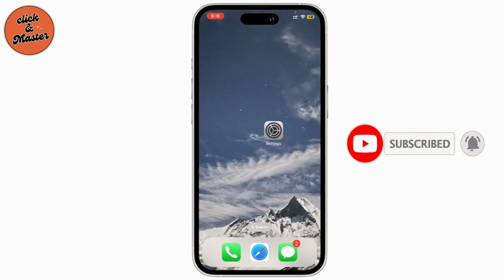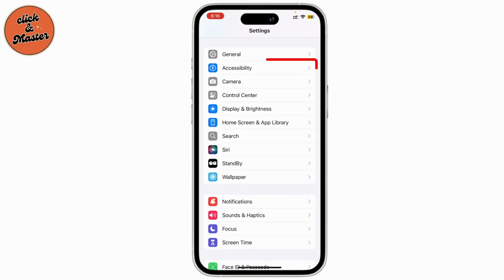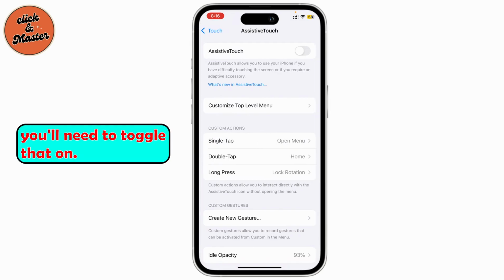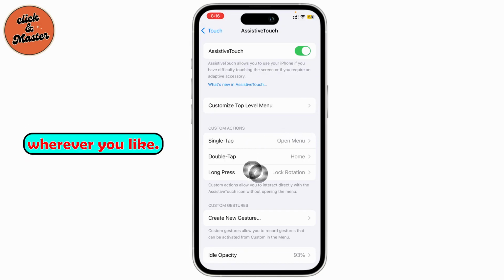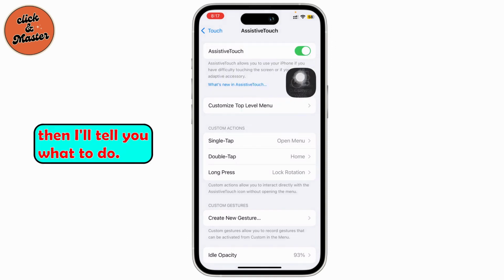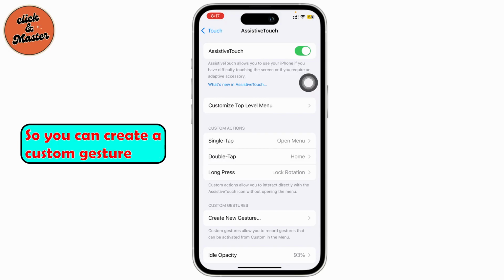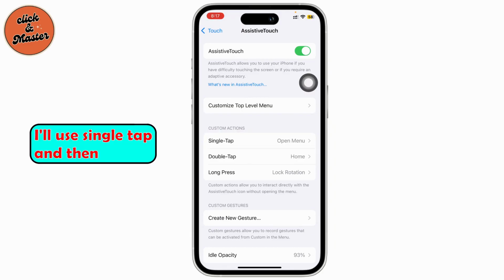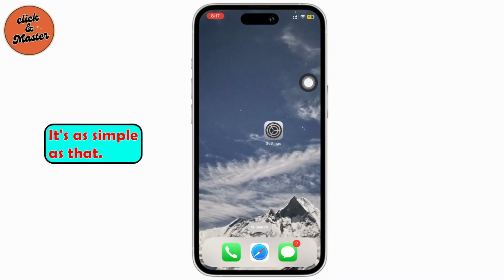How to add back button to iPhone ?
Welcome to our step-by-step guide on "How to Add Back Button to iPhone"! If you’re missing the convenience of a back button on your iPhone or looking for an easy way to navigate apps and screens faster, this video is for you. We’ll show you how to enable the virtual back button on iPhone, set up AssistiveTouch, and customize your accessibility settings to make navigation smoother. Whether you’re using iPhone 11, iPhone 12, iPhone 13, iPhone 14, or the latest iOS update, these steps will help you easily add a back button feature on your iPhone.

How to enable AssistiveTouch on iPhone

How to use AssistiveTouch as a back button

How to set up back button in iPhone settings

How to navigate back on iPhone without swiping